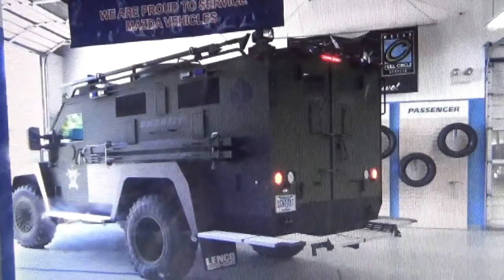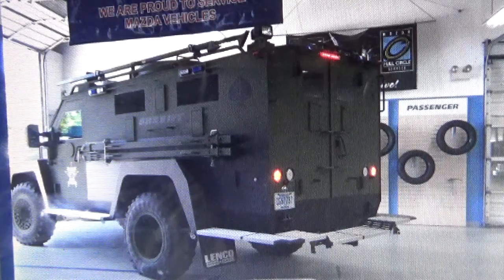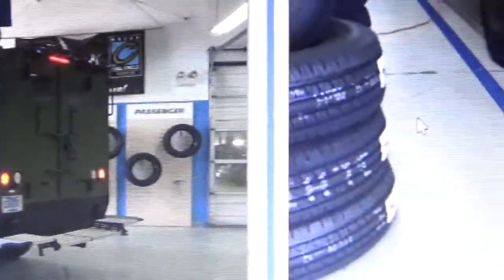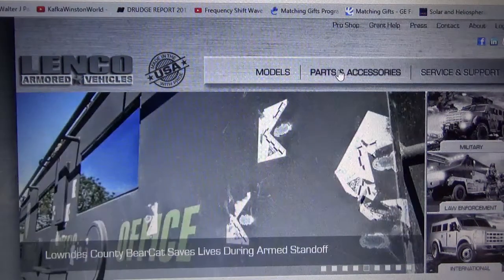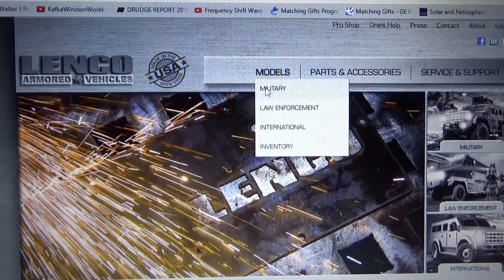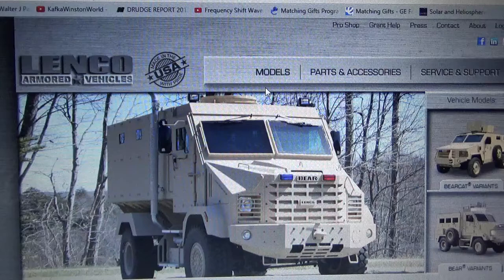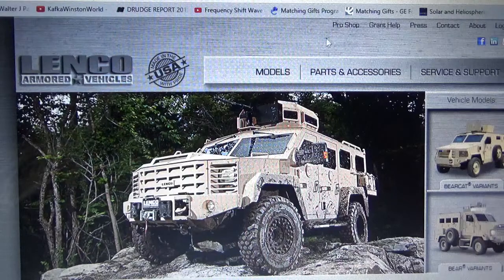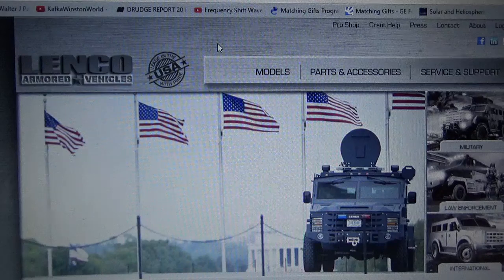THE Militarization of police HERE